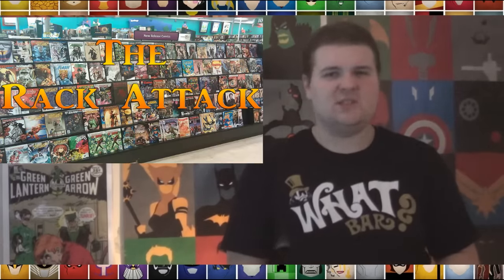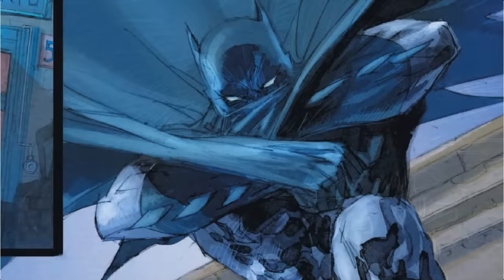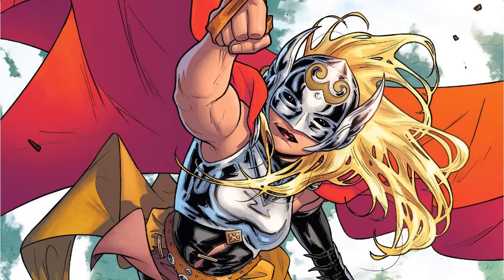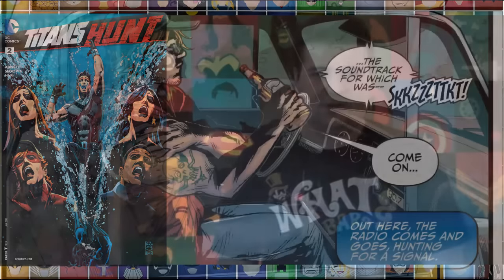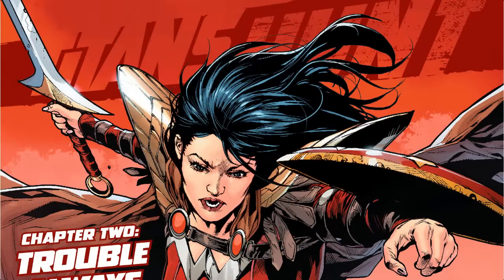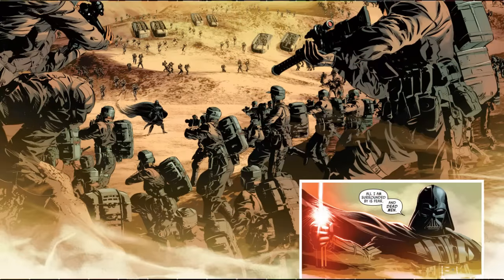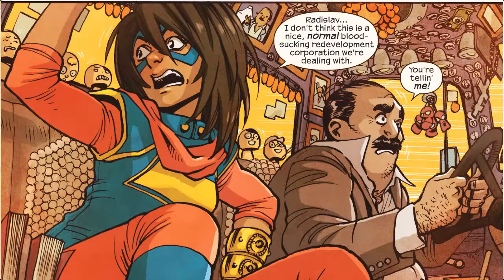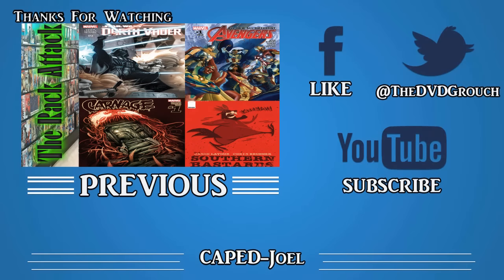The Rack Attack (Nov,18,2015)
On this weeks episode of The Attack we have Sith Lords, Teens & Deadly Viruses.